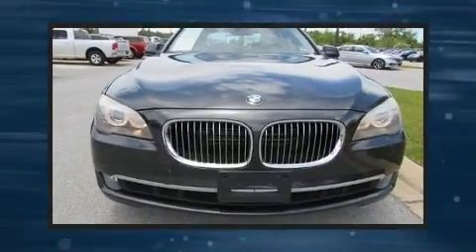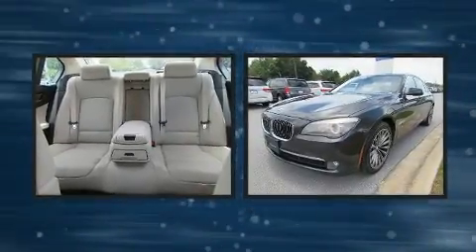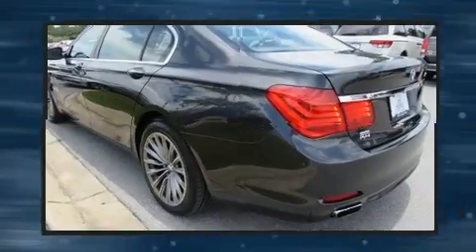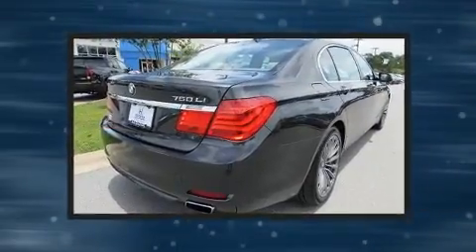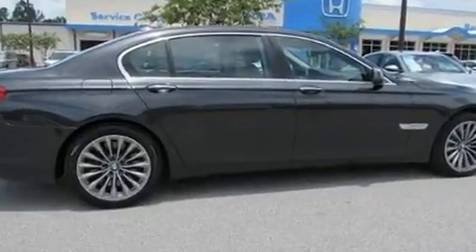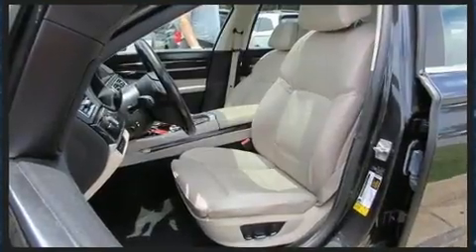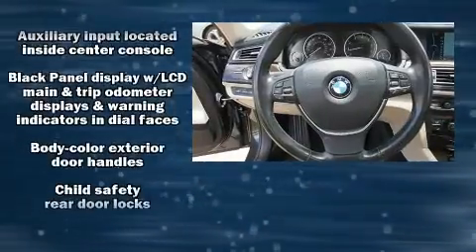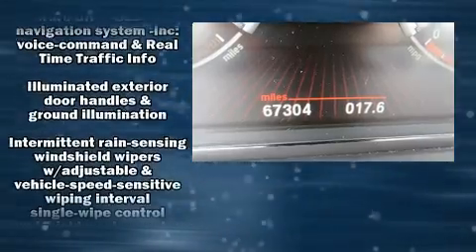2012 BMW 750Li in Springfield, FL 32404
Volkswagen of Panama City
3605 East 15th Street

Climb inside the 2012 BMW 750Li. This 4 door, 5 passenger sedan still has fewer than 70,000 miles! It features an automatic transmission, rear-wheel drive, and a powerful 8 cylinder engine. The engine breathes better thanks to a turbocharger, improving both performance and economy. BMW prioritized comfort and style by including: power trunk closing assist, voice activated navigation, heated seats, front and rear air conditioning, power moon roof, power door mirrors, and leather upholstery. With high intensity discharge headlights illuminating your path, you'll always appreciate maximum visibility. Audio features include a CD player with MP3 capability, steering wheel mounted audio controls, and 16 speakers, providing excellent sound throughout the cabin. BMW ensures the safety and security of its passengers with equipment such as: dual front impact airbags with occupant sensing airbag, front side impact airbags, traction control, brake assist, anti-whiplash front head restraints, a panic alarm, an emergency communication system, and 4 wheel disc brakes with ABS. Electronic stability control stands out as a technologically savvy innovation, keeping you better connected to the road. It also arrives with a Carfax history report, providing you peace of mind with detailed information. We have a skilled and knowledgeable sales staff with many years of experience satisfying our customers needs. We'd be happy to answer any questions that you may have. Please don't hesitate to give us a call.